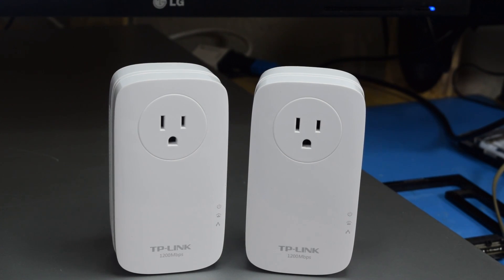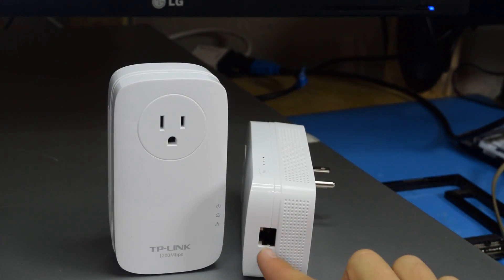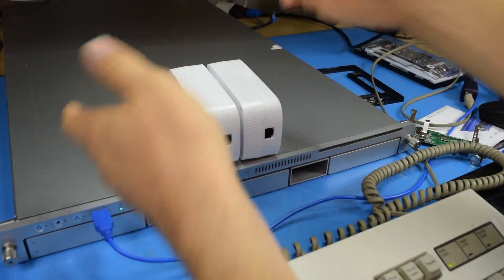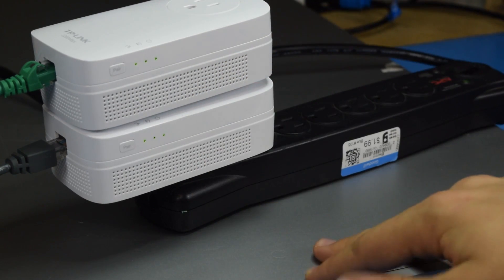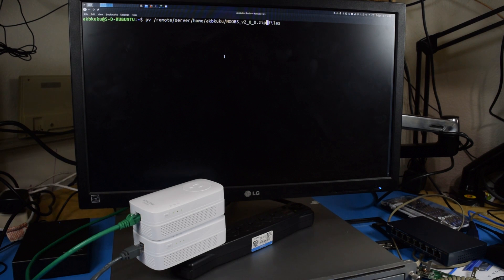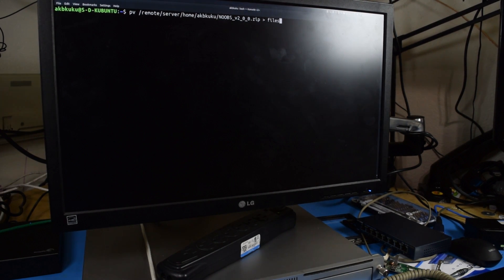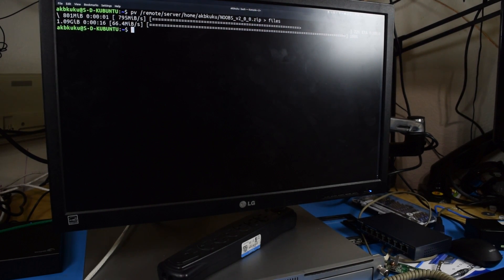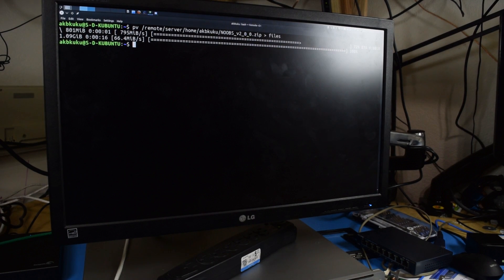0x0014[Extra] - Gigabit Powerline Adapter Not Even Close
I've never been able to get anywhere near the advertised speed of my gigabit powerline adapters. So I decided to try an absolute best case test of their real speed.

Needless to say, they let me down. There are people on the Amazon listing who have recorded much higher speeds. Maybe mine are defective?

802.11ac is going to be my answer to this problem. The server has a pretty decent LOS to the Wifi router. with tweaking the antennas it should be very quick.